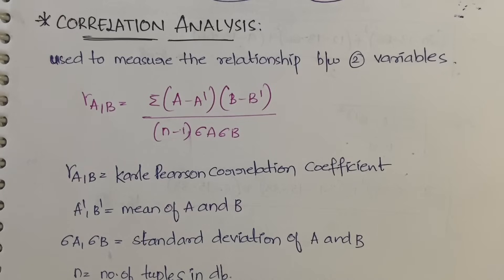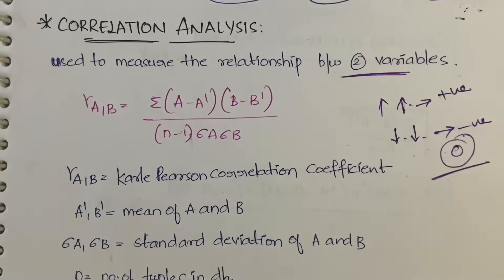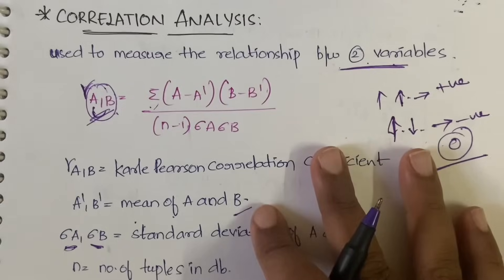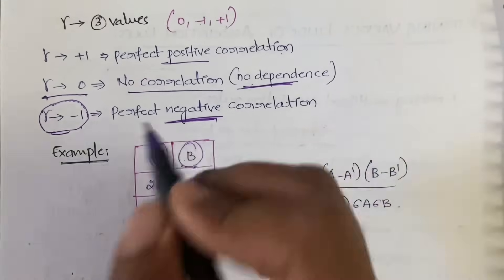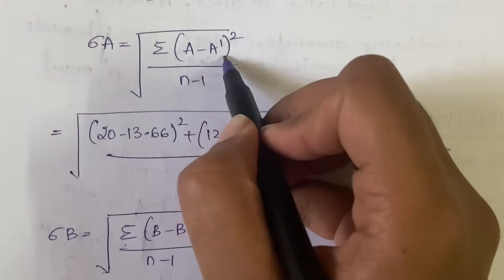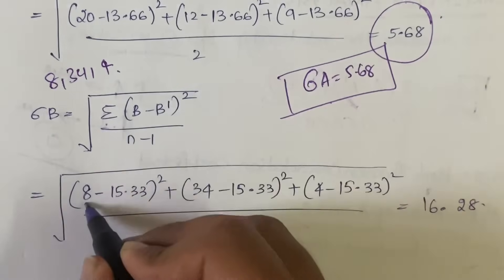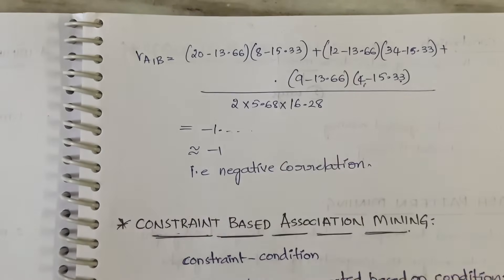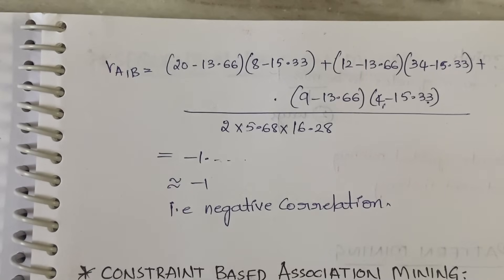#13 Correlation Analysis - Pearson's Correlation Coefficient |DM